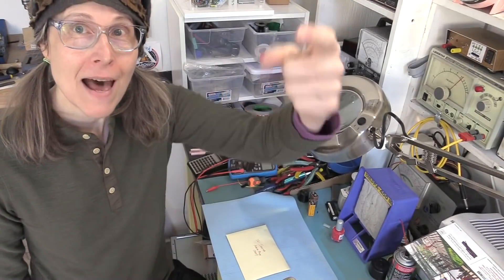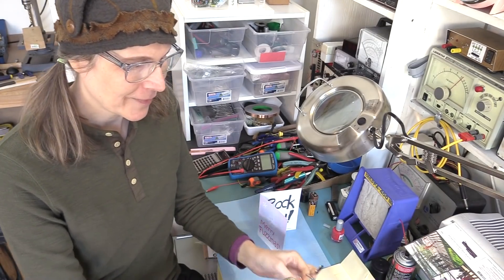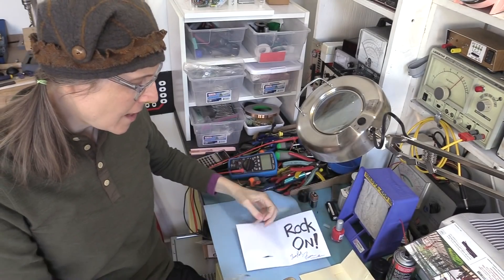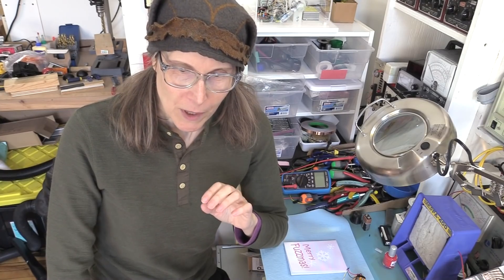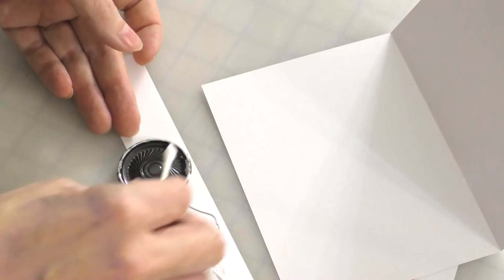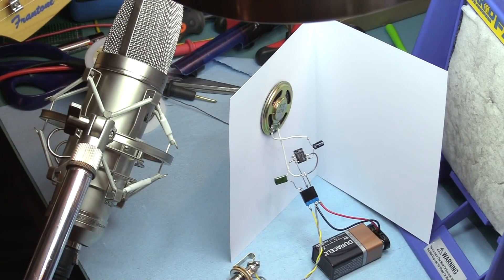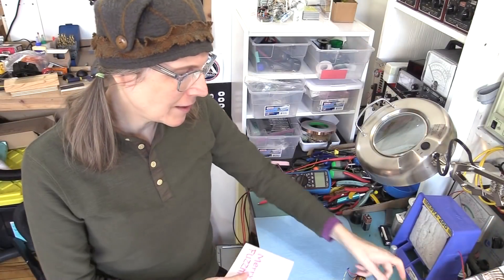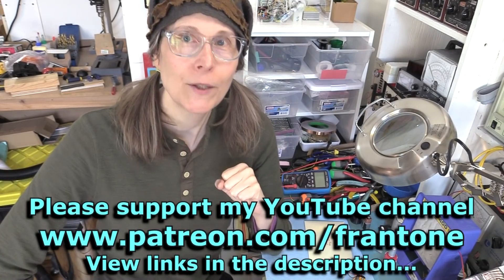Holiday Card Guitar Amplifier With Fuzztone!!!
HoHoHo!  Sending a very personal card to Santa this year - a fully functional and Rockin' Guitar Amp Holiday Card!  Merry Merry and Enjoy!  ☺